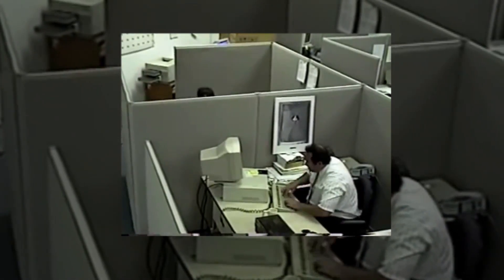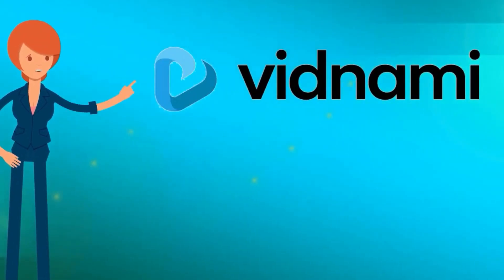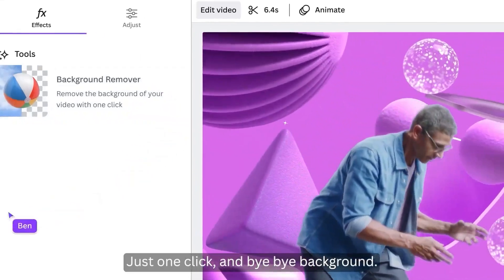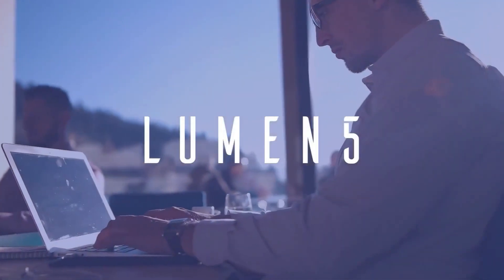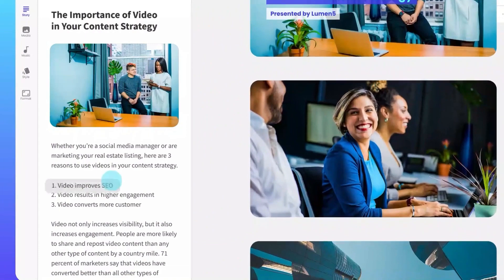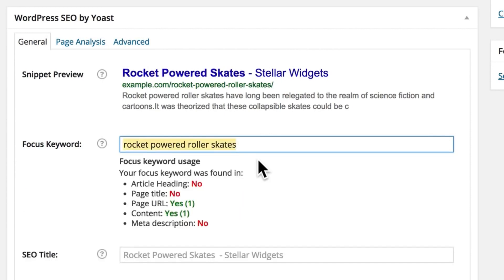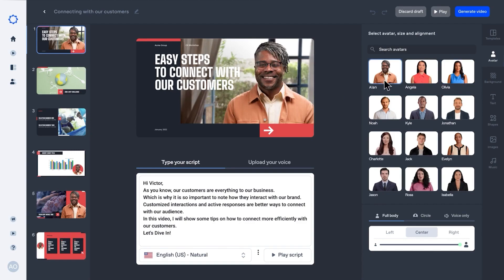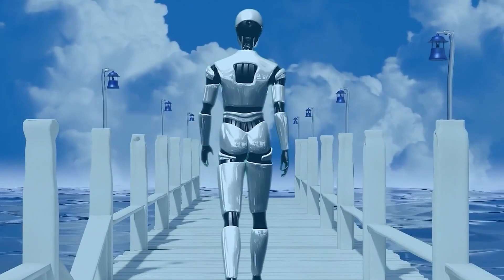10 Mind Blowing AI Tools Revolutionizing Content Creation | Writing | Design Editing | Marketing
Prepare to be amazed as we unveil the top 10 mind-blowing AI tools that are revolutionizing content creation in the realms of writing, design, editing, and marketing! In this captivating YouTube short, we explore the cutting-edge technologies that are reshaping the creative landscape. Discover powerful AI algorithms that enhance writing skills, generate stunning designs, automate editing processes, and optimize marketing strategies. From AI-powered copywriting to automated graphic design, these tools are pushing the boundaries of what's possible in content creation. Join us on this journey as we showcase the game-changing AI tools that are shaping the future of creative industries.